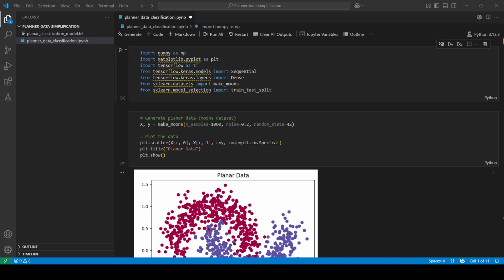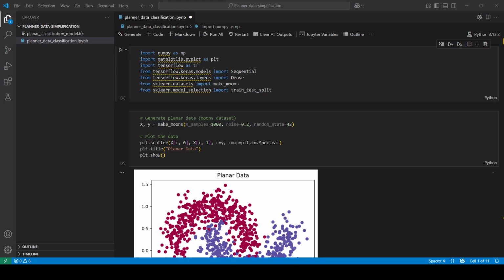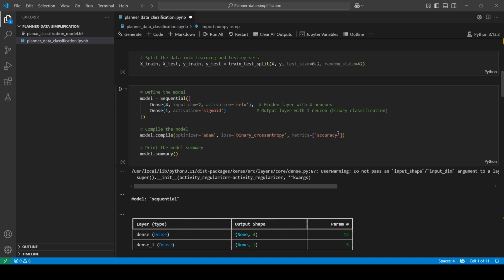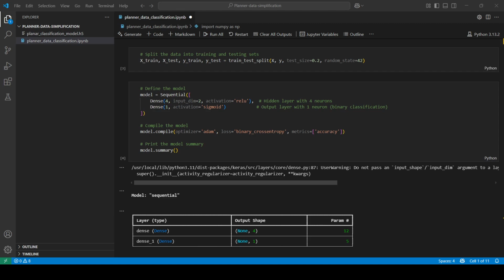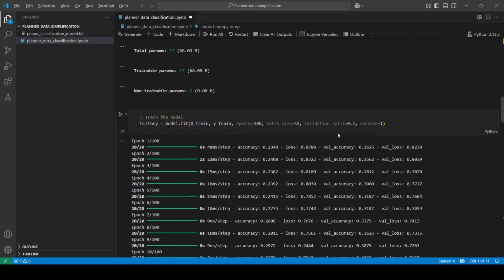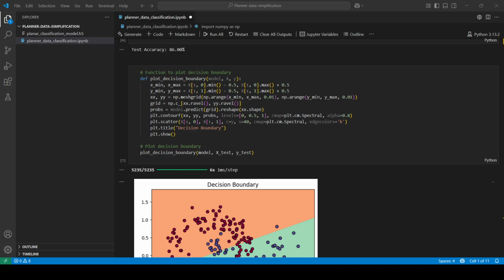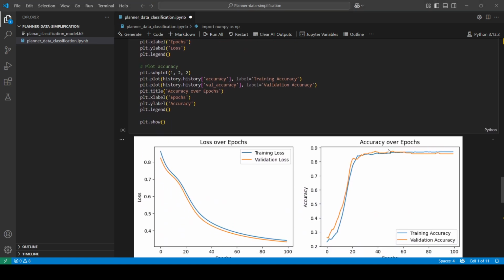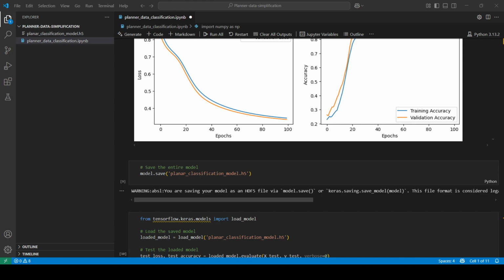36. Planar Data Classification with Neural Networks in Python | Step-by-Step Tutorial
Description
In this video, I’ll walk you through the process of building a neural network with one hidden layer to classify planar data (non-linearly separable data).
 We’ll use Python, TensorFlow/Keras, and Matplotlib to:

 Generate and visualize planar data.

 Build, train, and evaluate a neural network.

 Visualize the decision boundary and training history.

 Save and export the trained model for future use.

This tutorial is perfect for beginners who want to understand the basics of neural networks and how to implement them in Python. By the end of this video, you’ll have a solid understanding of how to classify non-linear data using a simple neural network.

GitHub Repository
 Code and Resources:

You can find the complete code, dataset, and instructions in the repository above. Feel free to clone it, experiment with the code, and contribute!

How to generate and visualize planar data using make_moons from Scikit-learn.

How to build a neural network with one hidden layer using TensorFlow/Keras.

How to train and evaluate the model on a test set.

How to visualize the decision boundary and training history.

How to save and export the trained model in multiple formats (H5, SavedModel, TensorFlow.js, TensorFlow Lite).

Resources Used
Python Libraries: NumPy, Matplotlib, TensorFlow/Keras, Scikit-learn

Dataset: make_moons from Scikit-learn

GitHub Repo: Planar Data Classification

Beginners in machine learning and neural networks.

Python developers looking to get started with TensorFlow/Keras.

Anyone interested in solving classification problems with neural networks.

GitHub: adityainamdar334

Questions?